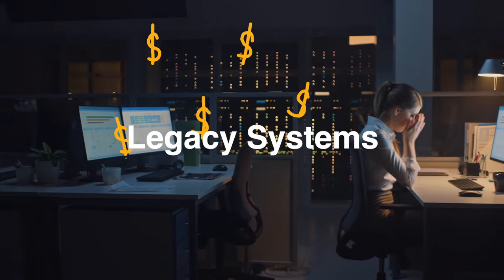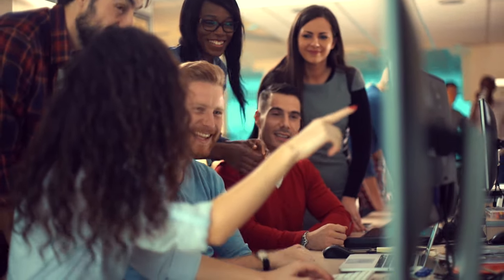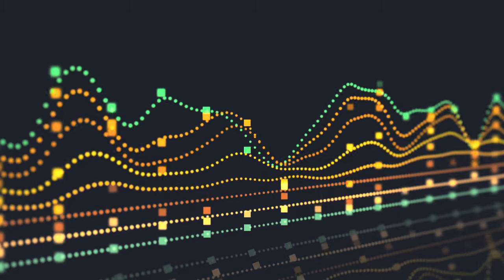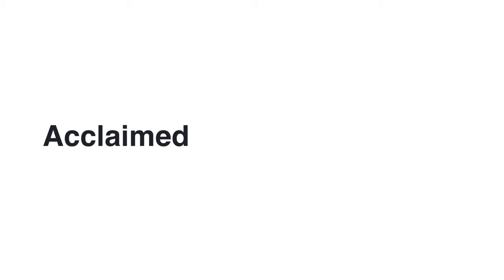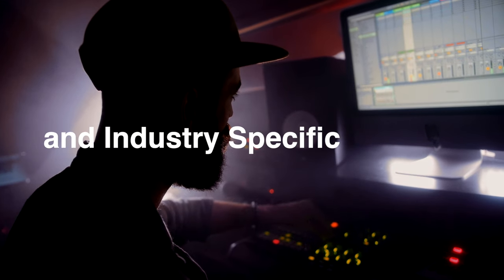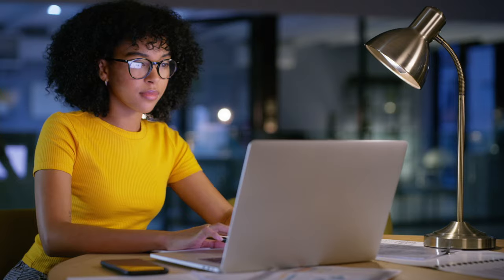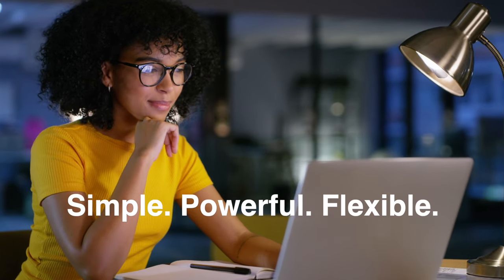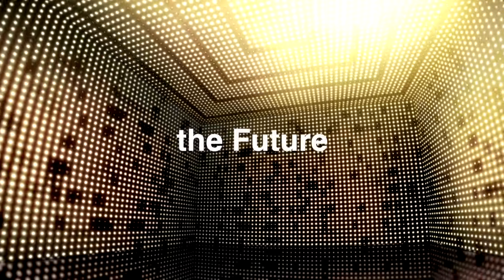Exactuals SR1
Exactuals is an RBC company and a wholly-owned subsidiary of City National Bank Member FDIC. City National Bank is a subsidiary of Royal Bank of Canada.